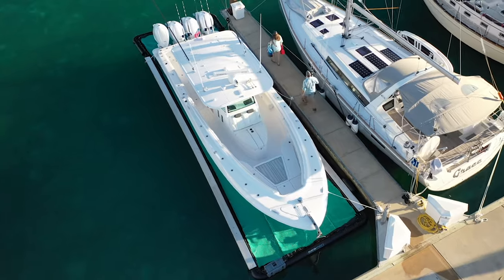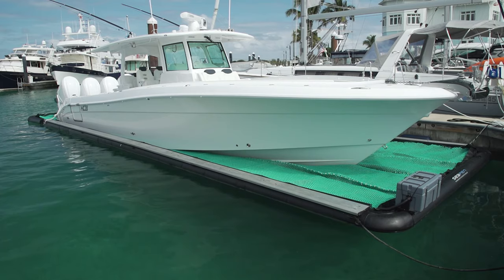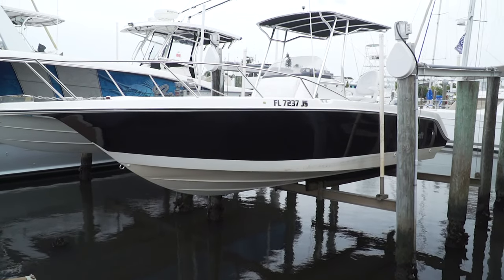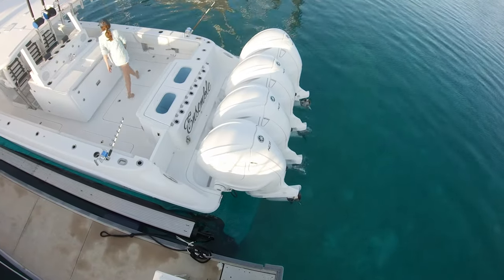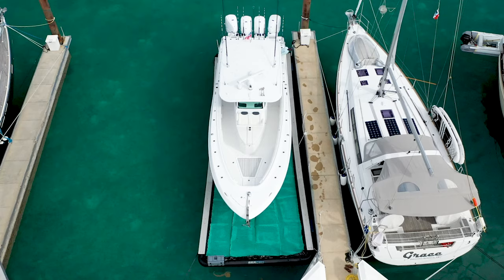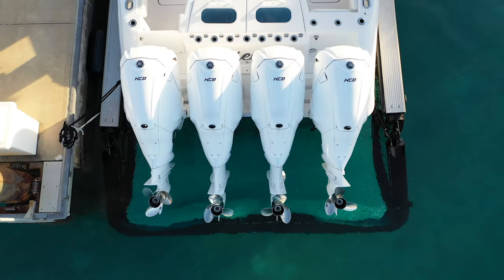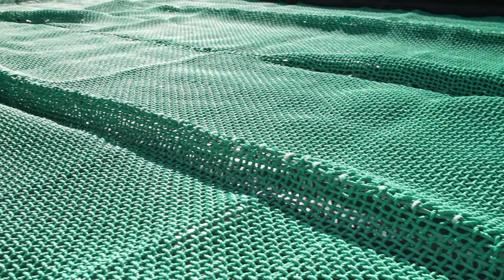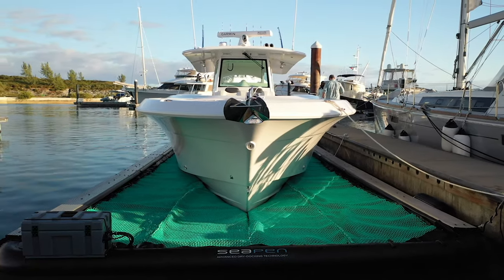SeaPen Dry Dock - The Perfect Solution for Dealers - Solstice Docking Solutions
The SeaPen is an ultimate solution for dealers because rather than using trailers, and forklifts, and hoists to move their boats around, they now have a platform in the water in which they can sell from.

Traditionally, when a dealer is selling a boat, there's usually a sea trial involved. And to do a sea trial, it involves labor, and trailers, and trucks. But now with the SeaPen ... doing a sea trial is as simple as pushing a button.

RETHINK THE LIFE OF YOUR BOAT
Think of SeaPen as a garage for your boat. The ultimate in-water dry-docking system to protect your boat and give you more time on the water.

Dry float your boat
With SeaPen’s patented in-water dry-docking system, your boat is protected and always ready to go. All without bottom paint, hydraulics, motors or cables.

Yes, it’s really dry
Our award-winning system uses marine-grade materials and leading-edge technology to maximize air flow, pump water away from your boat and allow your hull to dry.

Glide in, glide out
Dock or launch in minutes. With the touch of a button, the rear gate drops down to get you out on the water. Heading home? Just pull into your SeaPen, activate the gate, and the automatic bilge pump takes care of the rest.

Go where traditional lifts can’t
Install it anywhere, take it with you, and keep your beautiful view. SeaPen’s low-impact adaptability has marinas and condo associations everywhere embracing the perfect alternative to traditional lifts.

Go ahead, step on it
With its sturdy high-density polyethylene frame, SeaPen delivers 360° of walkable access, including an optional aluminum walkway.

The versatility you need
There’s a SeaPen for every size and type of boat. Big or small. Deep vee or pontoon. Stern drive or outboard. So you can size up for any boat in your fleet.

REVIEWS
“As a board member at our neighborhood marina at Wrightsville Beach, I was aware of the restrictions placed on all slips—no boat lifts allowed because it impacts the view. I searched all around and came upon SeaPen—it just floats and doesn’t raise the boat at all.”

-Bill Edwards, Wilmington, NC (27ft Pontoon)

“SeaPen has changed the way we boat! Now, stowing and launching my boat is as easy as pressing a button and floating the boat effortlessly from the dry dock system. The entire hull is completely protected and all components are safe!”

-Aaron Sarathy, Beaufort, SC (24ft Everglades)